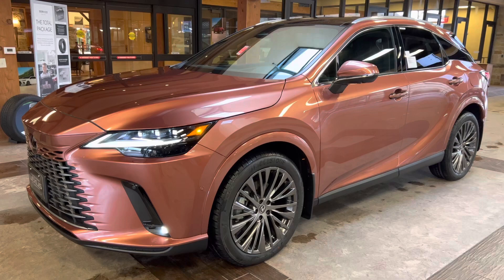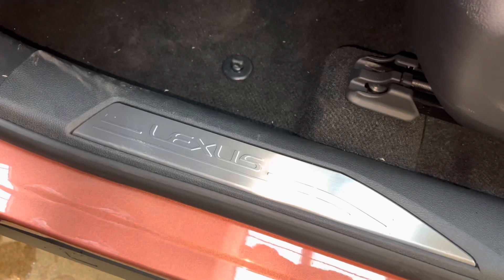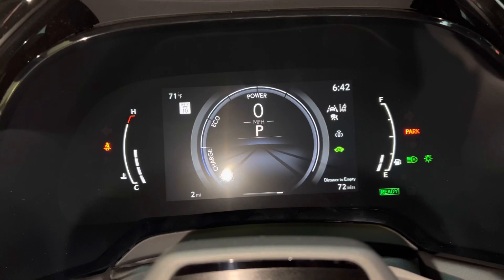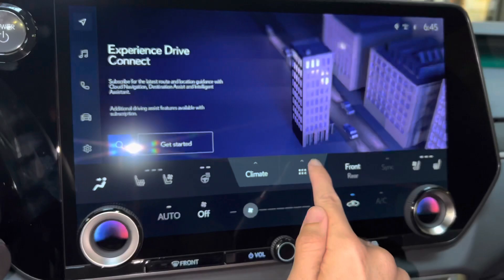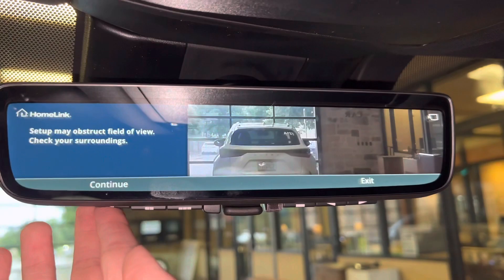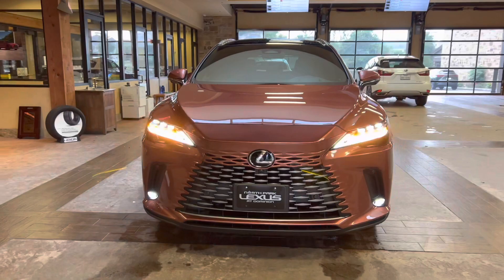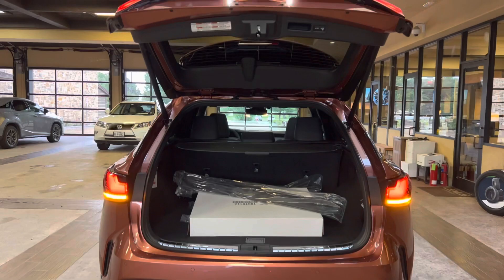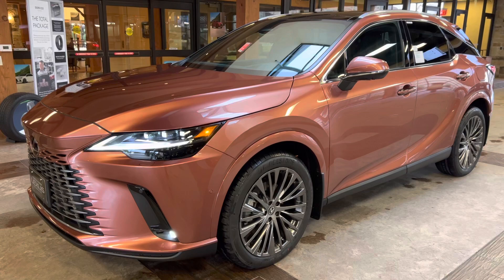2023 Lexus RX350h Luxury Walkaround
Check out the 2023 Lexus RX350h Luxury and all the features this car comes equipped with.